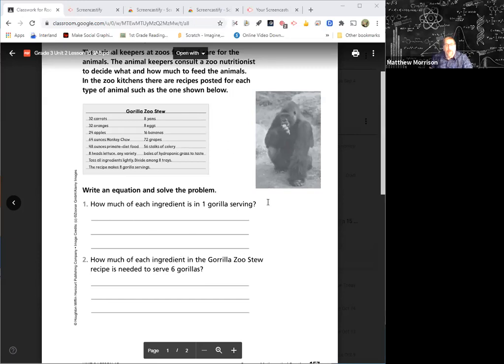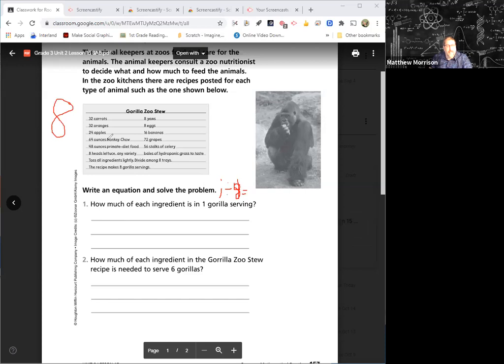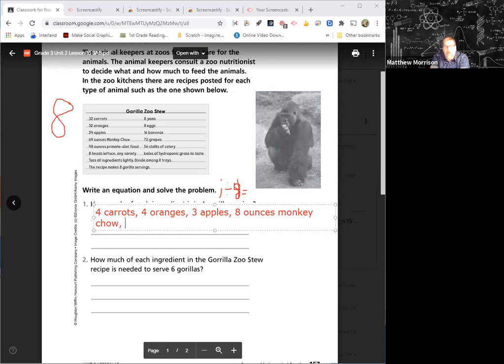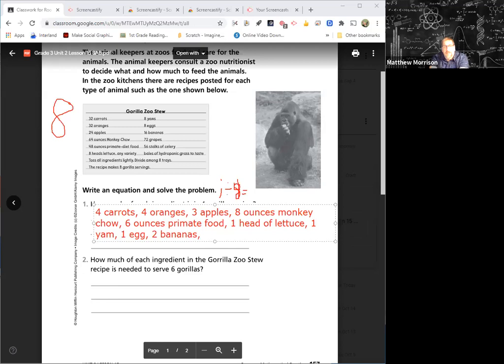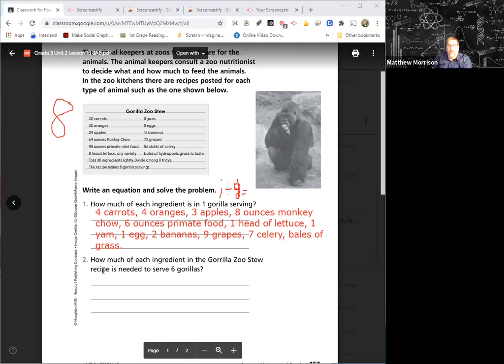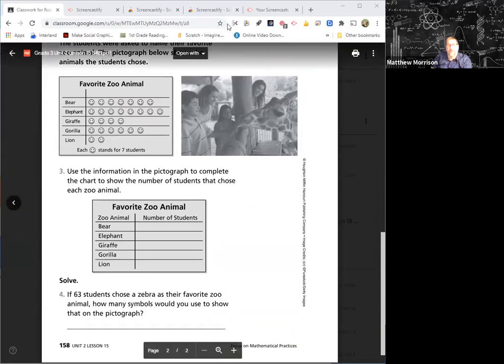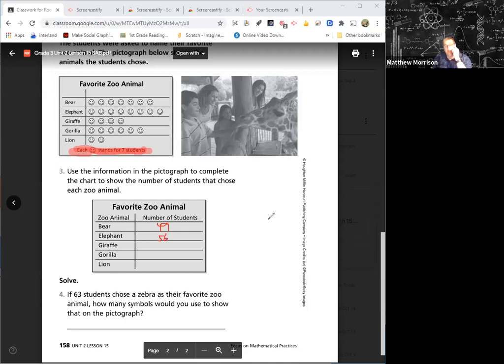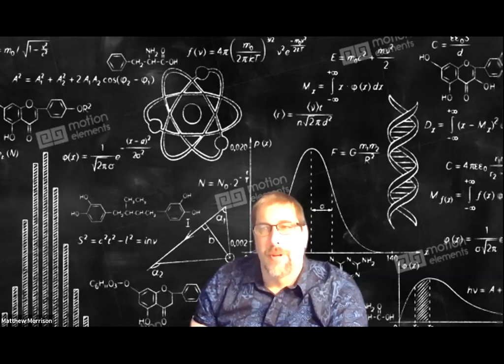Math exercise 3